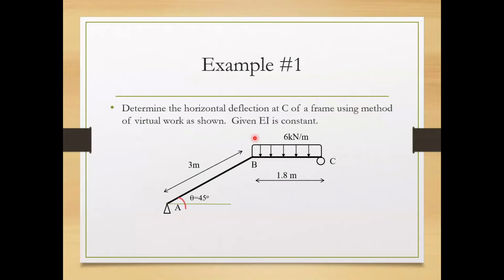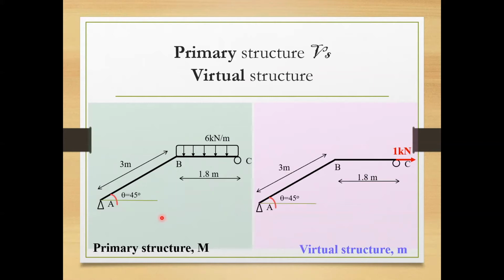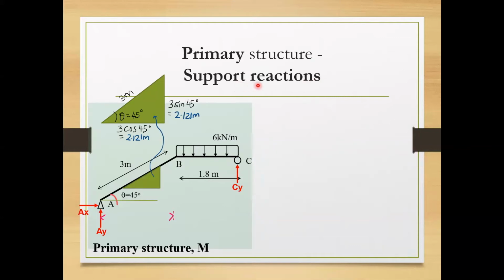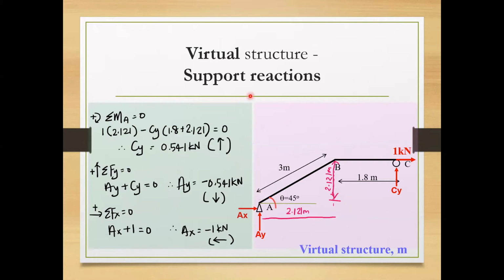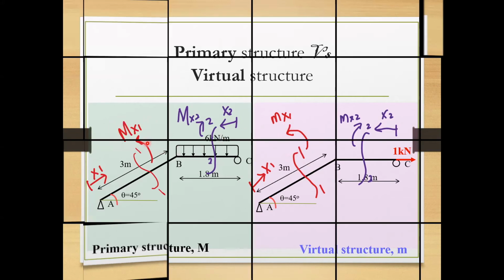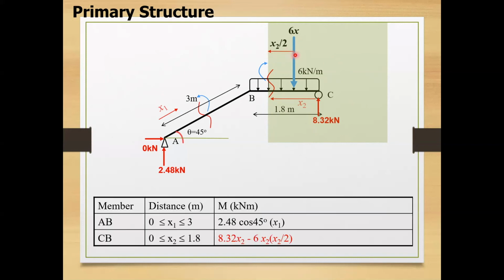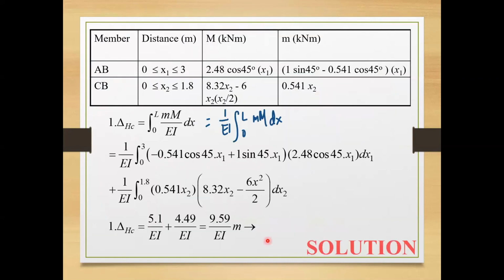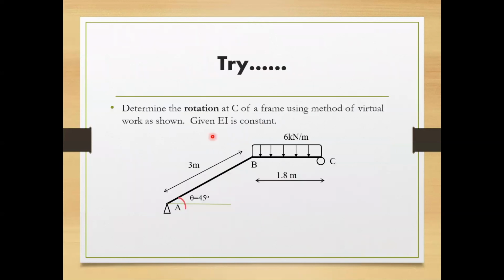Structural Analysis Series: Frame Analysis 2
This video shows the analysis for deflection of statically determinate frame by using virtual work method.